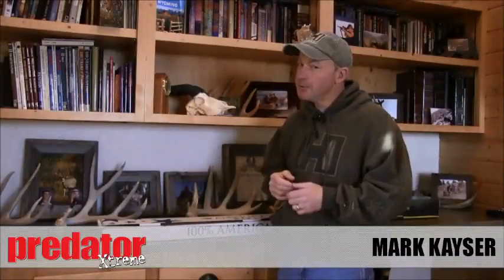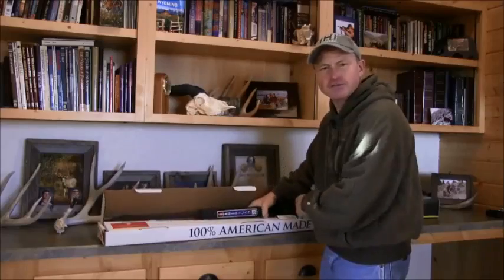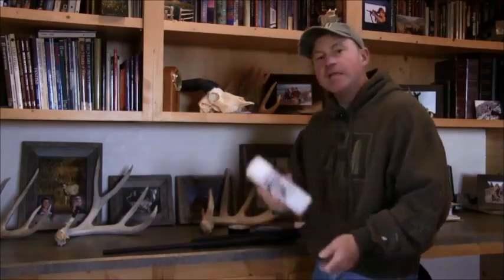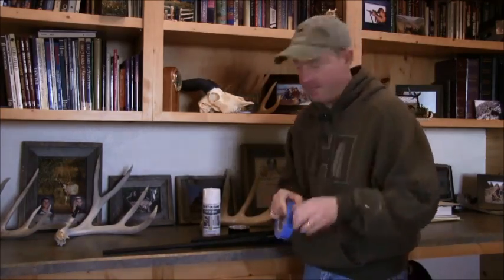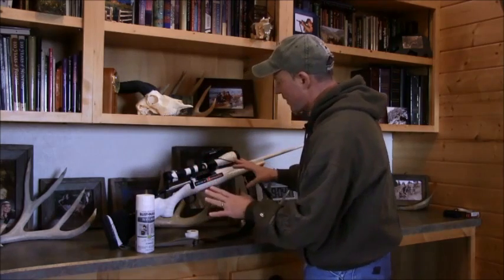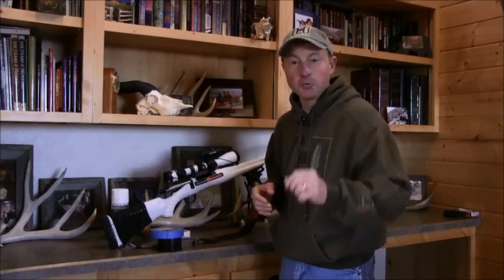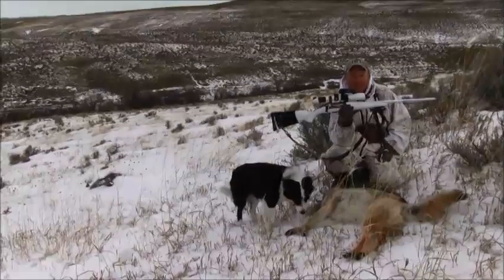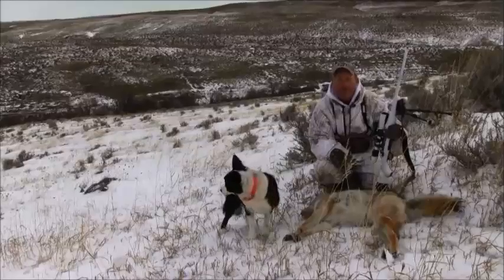DIY Snow Camo Rifle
Have an old one that needs some sprucing up for winter hunting. Mark Kayser shows us a cool, easy trick to camo up a rifle for the wintertime.  For about $7 you can get your rifle tricked out for hunting in the snow, too.